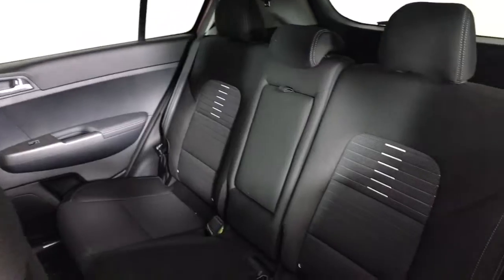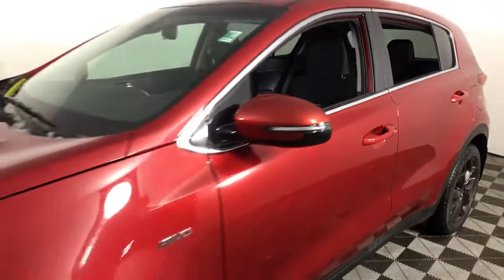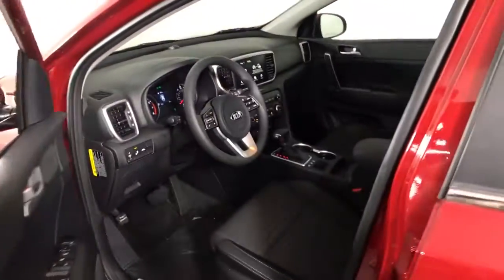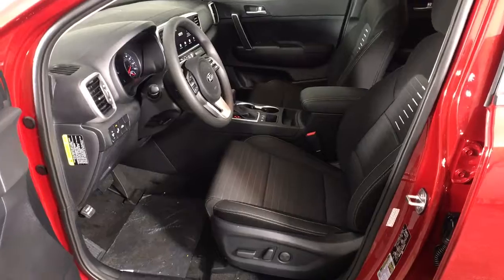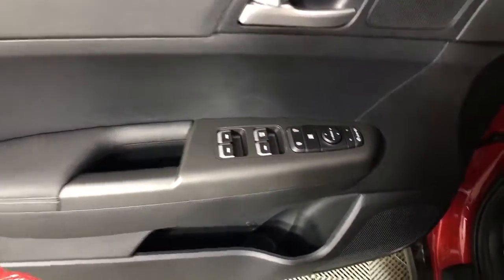2022 Kia Sportage Albany, Schenectady, Colonie, Troy, Glens Falls, NY K22T1397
Hyper Red New 2022 Kia Sportage available in Albany, New York at Destination Kia. Servicing the Schenectady, Colonie, Troy, Glens Falls, NY area.

Destination Kia
760 Central Ave